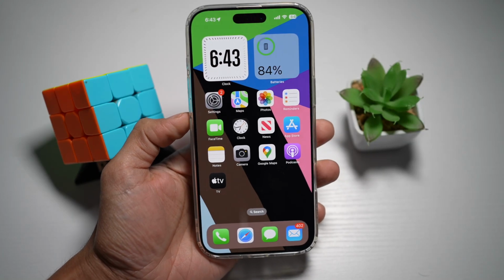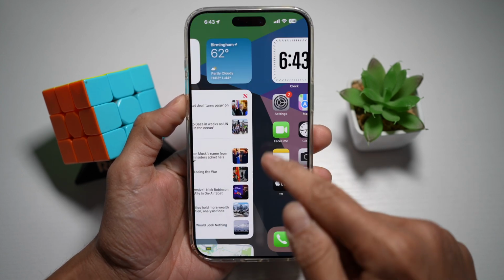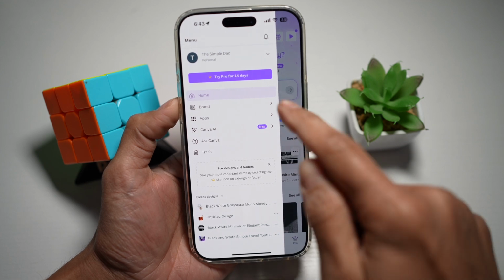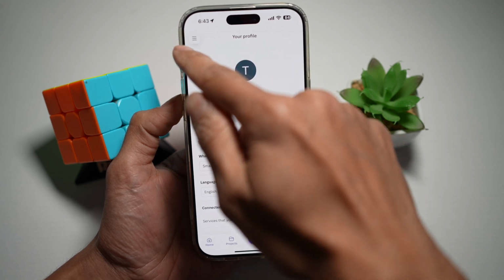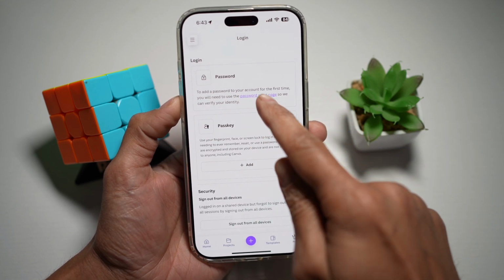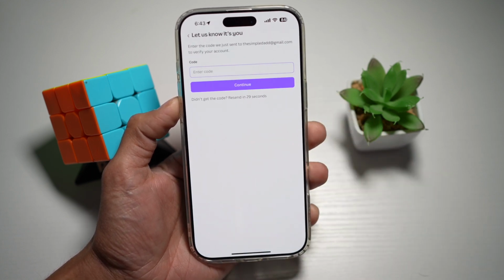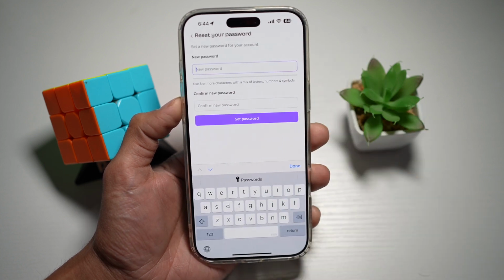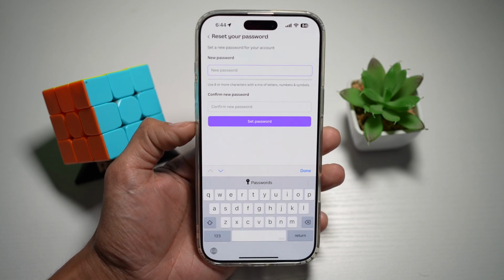How to Change Your Canva Account Password on Mobile 2025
00:00 Intro
00:10 Like or no Like
00:20 How to Change Your Canva Account Password on Mobile